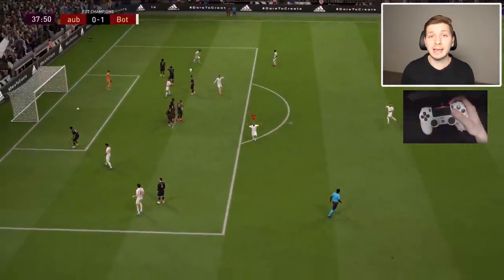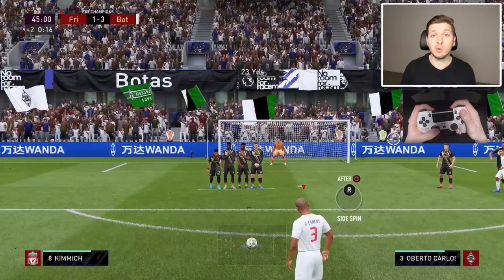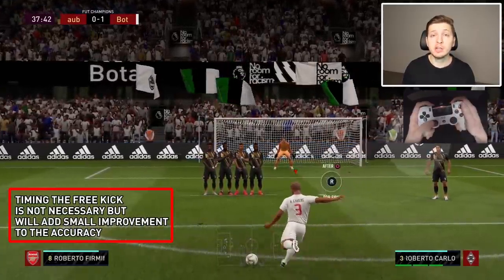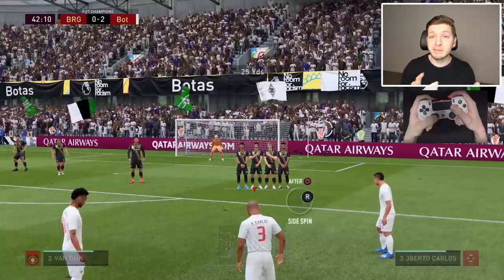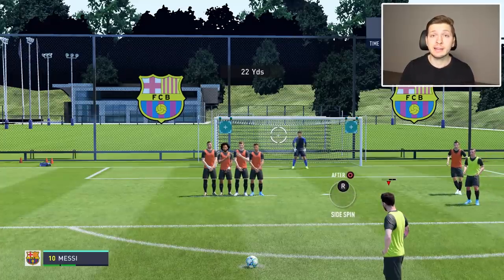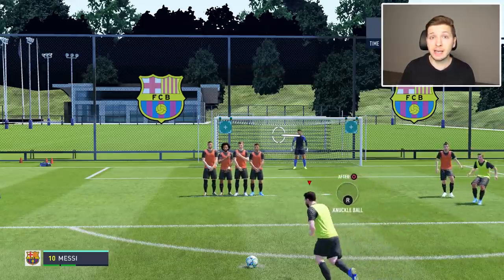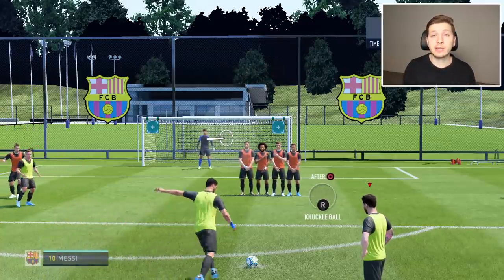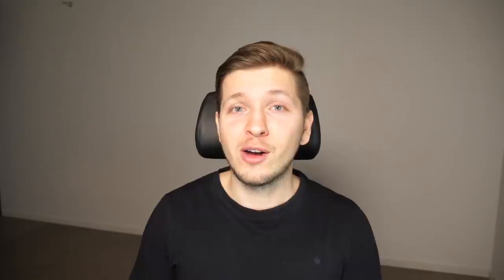THE AMAZING TRIVELA FREE KICK - FIFA 20 FREE KICK TUTORIAL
A tutorial showing you how to execute the trademark Roberto Carlos free kick in a perfect way.